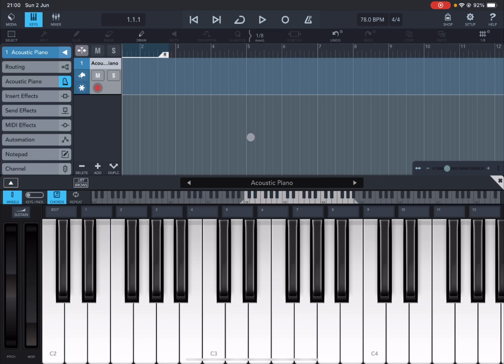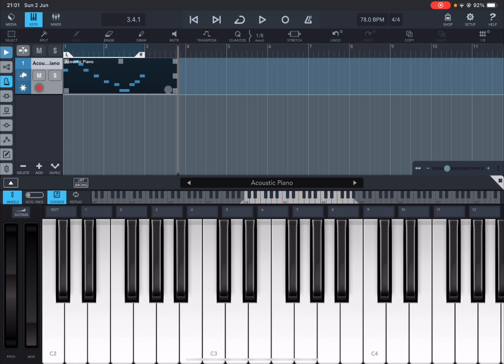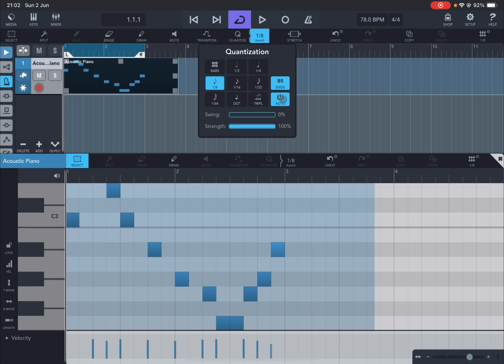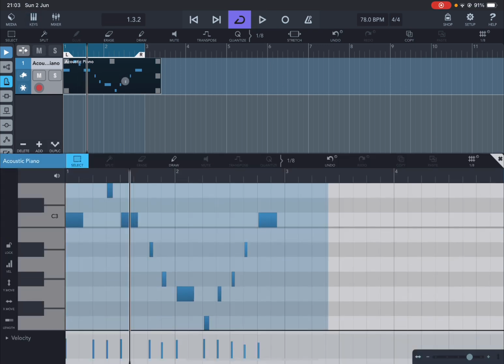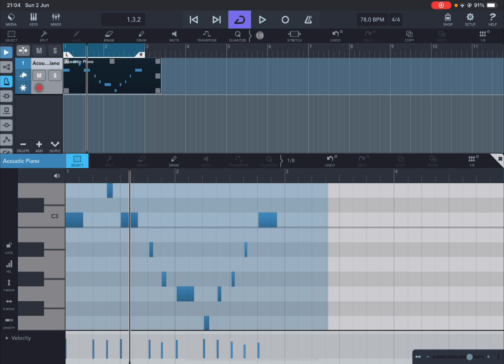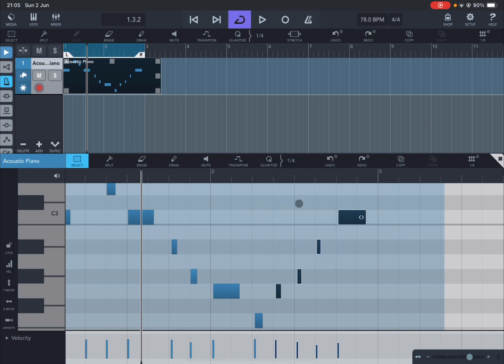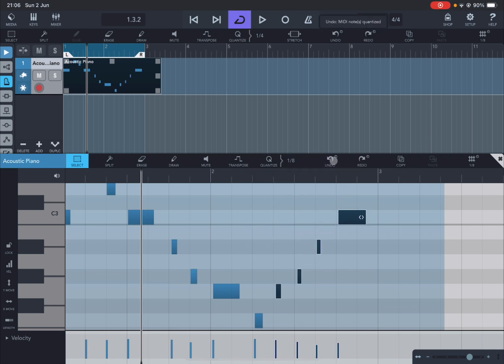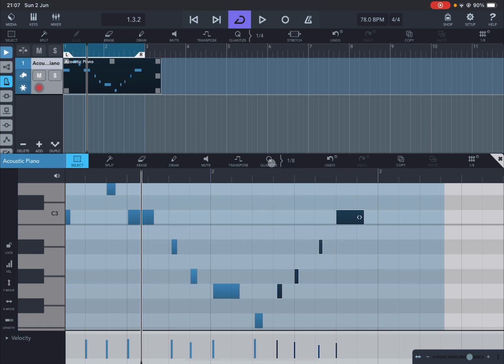iOS Cubasis 3 DAW & Studio App - Tutorial 5: Quantize Midi Tracks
NEW IN CUBASIS 3
• Universal app support: Run Cubasis on the iPhone and iPad
• Group tracks: Easily combine individual tracks to groups
• Full-screen mixer: Easily extend the size of the mixer and more
• New look, same feel: Enjoy creating more efficiently
• Free Cubasis 2 JAP transfer: Freely transfer previous in-app purchases to Cubasis 3
• 960 PPQN MIDI resolution: Precise audio and MIDI event editing at the highest level
• 8 insert, 8 send effects: Create great-sounding tracks with flexible effects options
• FX rearrangement: Quickly rearrange plug-ins and change their pre/post fader position
. 75 new effects presets: Make tracks sound great with these ready-to-use presets
• Undo with history list: Quickly jump back to earlier versions of your song
• Redesigned instruments and effects: Modern styling with more precise operation
• Audio, MIDI and automation editors revisited: File editing is much more effective
• Revised MediaBay: Your all-new control center for file and project management
• UI scale presets for iPhone and iPad: Quickly change the size and arrangement of Cubasis
• MicroSonic instruments refill: Get creative with great-sounding new instruments

HIGHLIGHTS
• Unlimited number of audio and MIDI tracks
• 24 assignable physical inputs and outputs
• 32-bit floating-point audio engine
• Audio 1/0 resolution of up to 24-bit/96 kHz
• Real-time time-stretching and pitch-shifting featuring plane's élastique 3
• Micrologue virtual analog synthesizer with 126 ready-to-go presets
• MicroSonic with over 120 virtual instrument sounds
• MiniSampler to create vour own instruments (includes 20 factor instruments)
• Mixer with studio-grade channel strip per track and 17 effects processors
• Sidechain support
• Fully automatable DJ-like Spin FX effect plug -in
• Over 550 MIDI and time-stretch-capable audio loops
• Virtual keyboard with chord buttons, chord and drum pads with intuitive note repeat
• Audio editor and MIDI editor with MIDI CC support
• MIDI editor for programming and editing MIDI tracks quickly and efficiently
• MIDI Learn, Mackie Control (MCU) and HUI protocol support
• MIDI auto quantize and time-stretch
• Track duplicate
• Automation, MIDI CC, program change and aftertouch support
• Core Audio and MIDI-compatible hardware supported
• Keyboard shortcut and mouse support
• MIDI over Bluetooth LE support
• Audio Unit including Instrument Multi Out support, Inter-App Audio and Audiobus 3 support
• Ableton Link Support
• Import audio via iTunes, iCloud Drive, Files app, AirDrop or use AudioPaste
• MIDI clock and MIDI thru support
• Export to Cubase, iCloud Drive, external hard drives, wireless flash drives, Dropbox, AudioCopy and email

This video covers the following:

- How to create a Midi track
- How to record into a midi track
- How to open the Piano-Roll editor
- How to move, draw and erase notes
- How to quantise notes
- Etc.